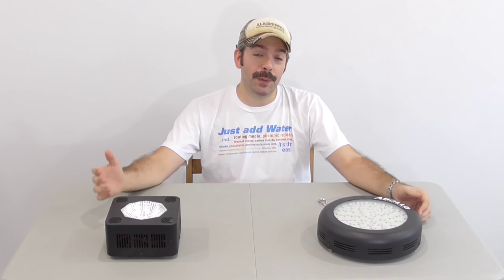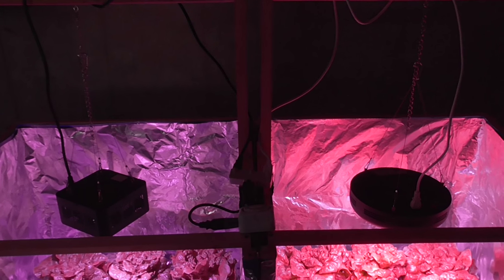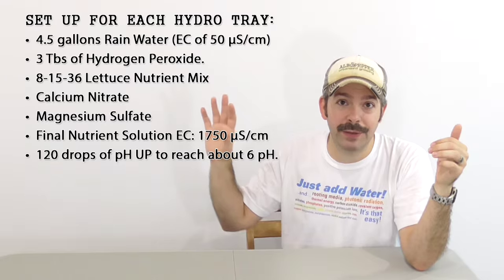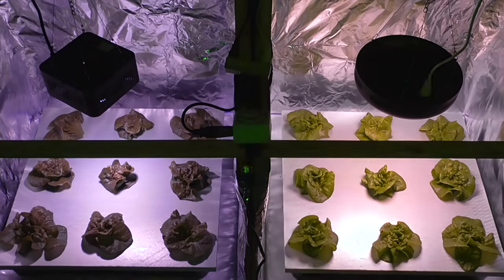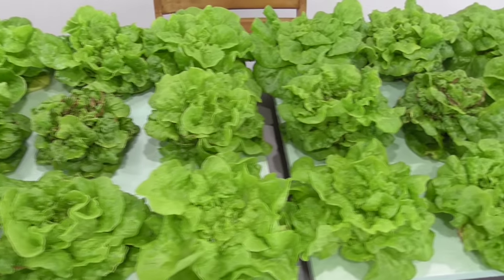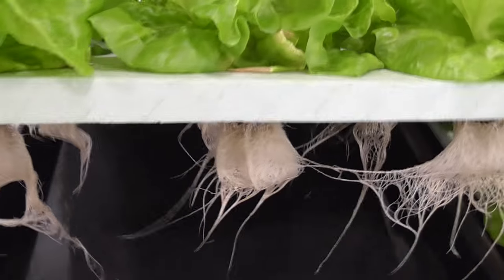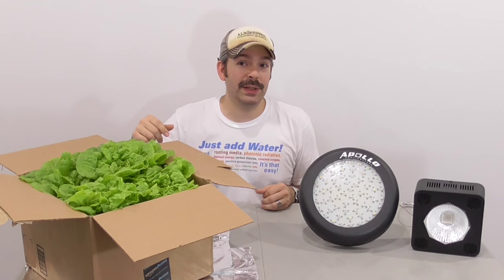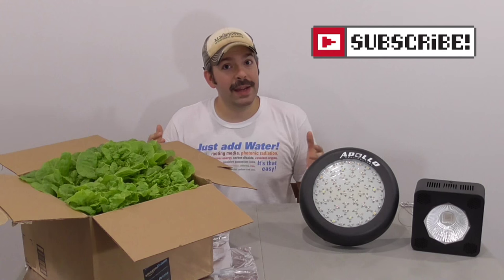Apollo UFO vs HHE COB: LED Grow Light Experiment (Hydroponic Lettuce)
I've been using my Apollo Horticulture UFO SMD light for nearly a year now. After acquiring my latest LED grow light by HHE, I saw an opportunity to run some side-by-side comparisons. The HHE COB (84w) light had been labelled as "200w" while the Apollo (109w) is still labelled as "180w". Using bogus wattages creates a certain expectation on the part of a consumer. If the HHE is touted as 200w then the performance should be 11% greater than a 180w model. But is this the case?

NOTE: The lights in this video are grossly outdated!

Spider Farmer SF1000:
(Amazon US / UK / DE)
(Amazon CA)

I devised a simple, unbiased experiment to test these grow lights against each other. Planning this experiment sparked a renewed interest in hydroponics, leading me to the "Kratky" method.

Here are the basic parameters for this experiment:
- HHE 64x3w COB (84w) vs Apollo 60x3w (109w) SMD UFO
- 9 Lettuce Plants each (Tom Thumb)
- Kratky's Method of Hydroponic (non-circulating)
- Identical Nutrient Solution
- 17 Hour Light Cycle.
- Grow Area: 24" x 24"
- Distance: 15"

The Apollo Horticulture LED light draws 30% more power. But it uses the SMD construction method for its LEDs, rather than the "more efficient" COB style. The spectrum of each light is clearly very different.  But which light will have the best lettuce production?

You can see them growing side-by-side in a time lapse video which spans the course of 23 days.  We have hydroponic lettuce.  We have LED grow lights.  We have time lapse.  There's a lot going on here!